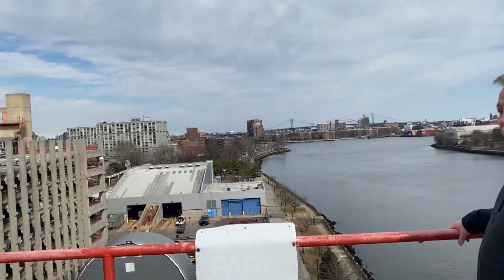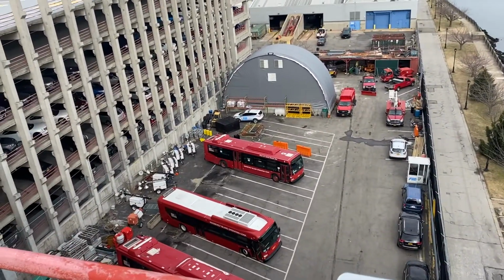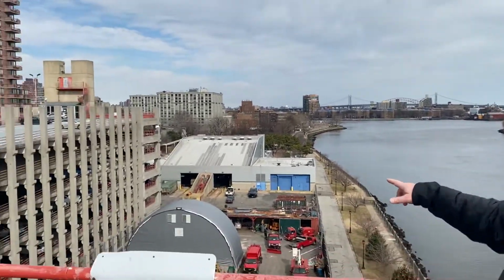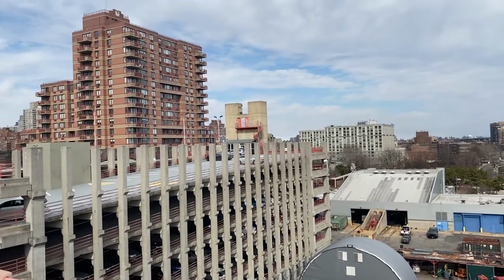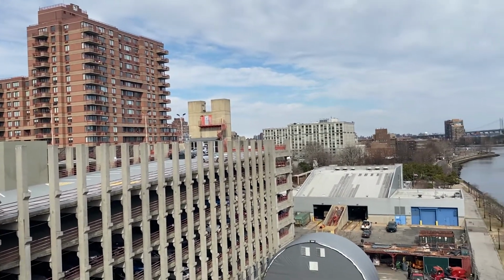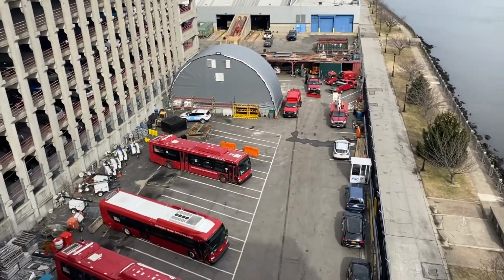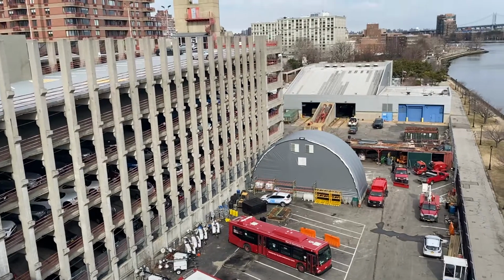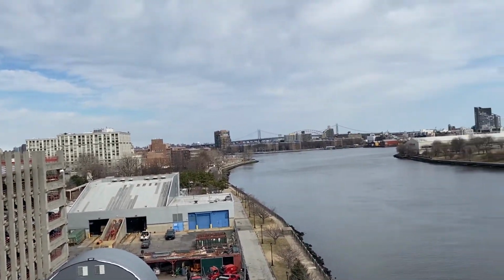Roosevelt Island Residents Association Exploring Expansion Of Motorgate Parking Garage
Roosevelt Island Residents Association Committee (RIRA) chairs toured the Motorgate Garage on February 12, 2022 seeking solutions to increase parking/. RIRA Common Council Member Frank Farance proposed building more parking in the currently vacant 4th quadrant of Motorgate